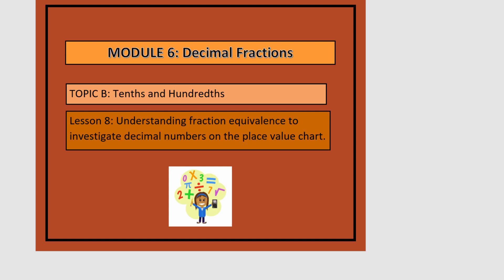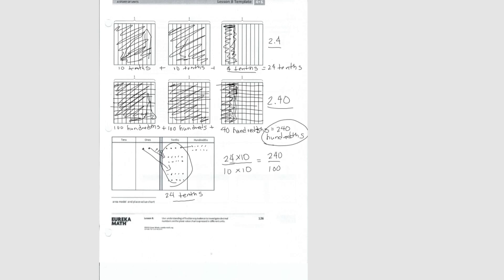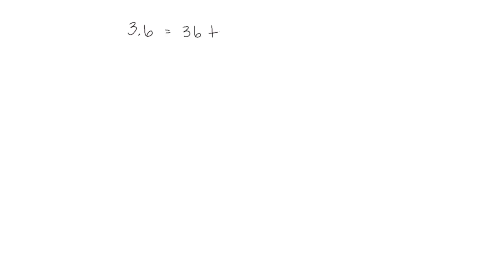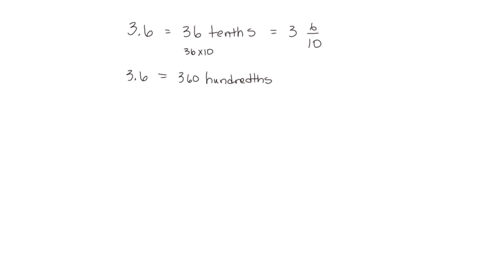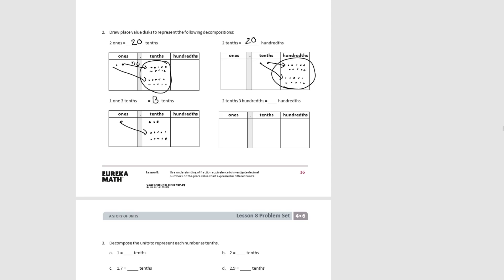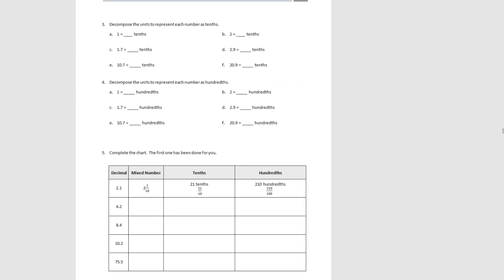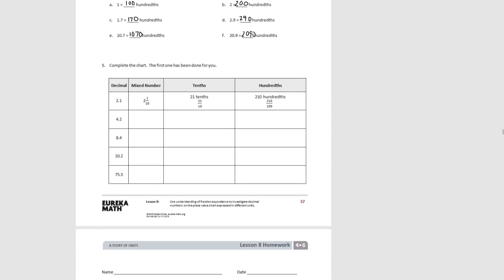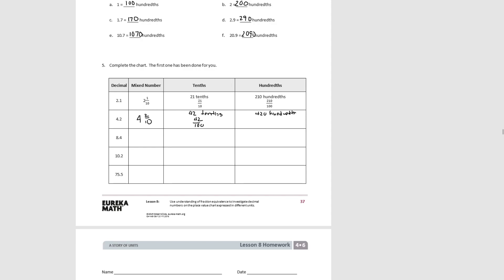My Eureka Math // Grade 4 Module 6 Lesson 8 Homework Help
Eureka Math Grade 4 - Module 6 - Topic B - Lesson 8: Understanding fraction equivalence to investigate decimal numbers on the place value chart.